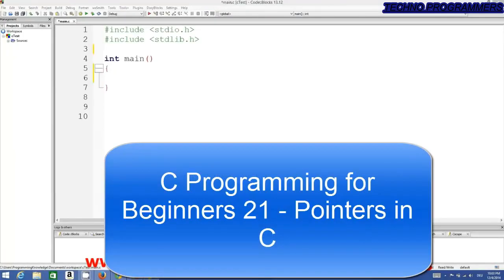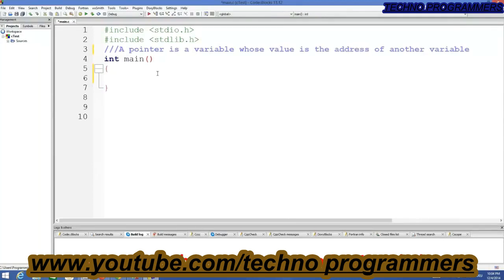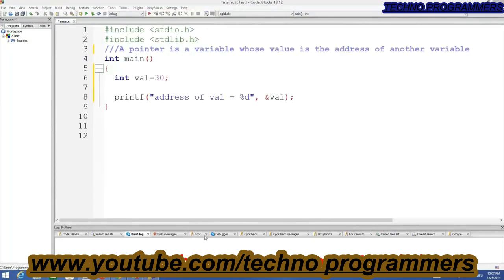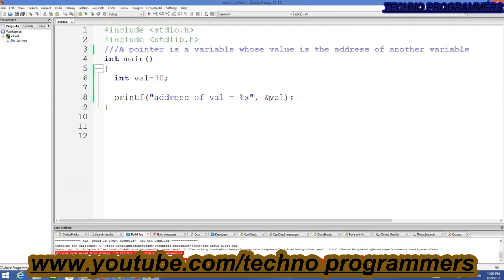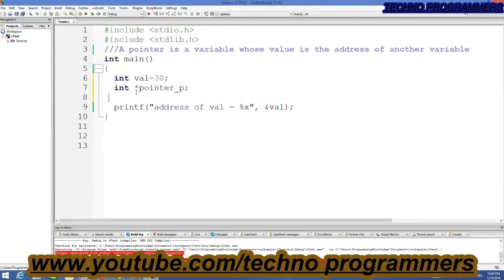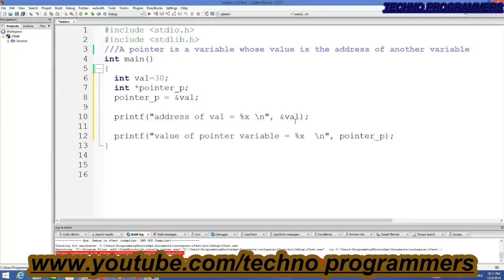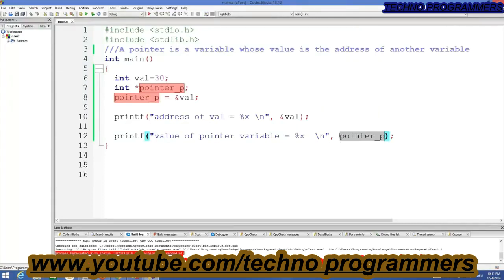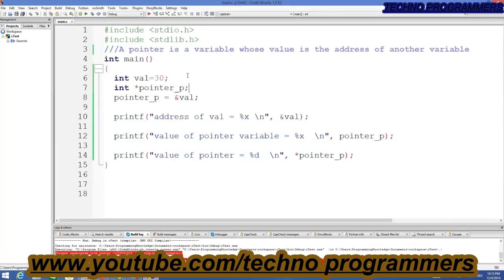C - Programming For Beginners. Tutorial 14 - POINTERS AND USAGE